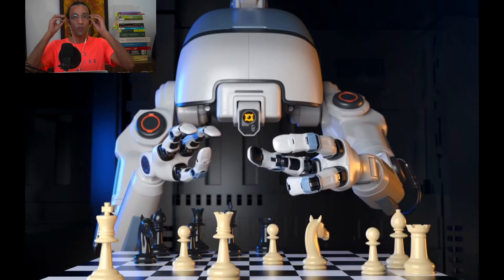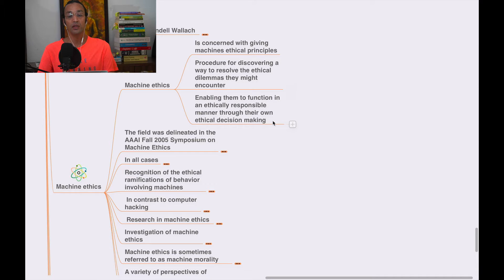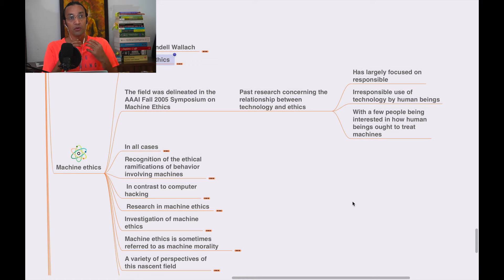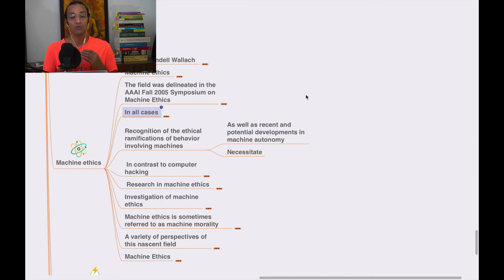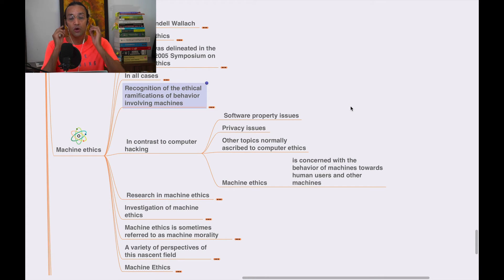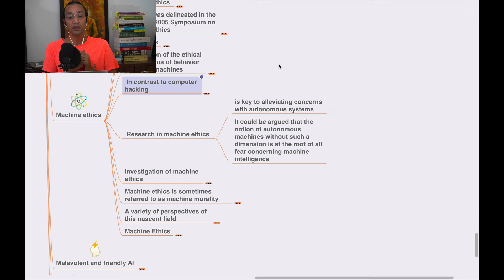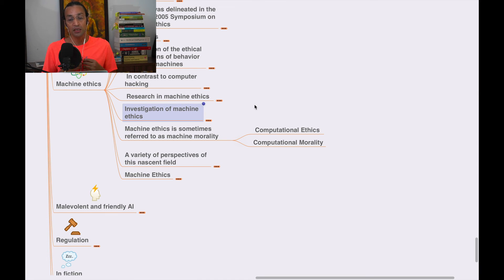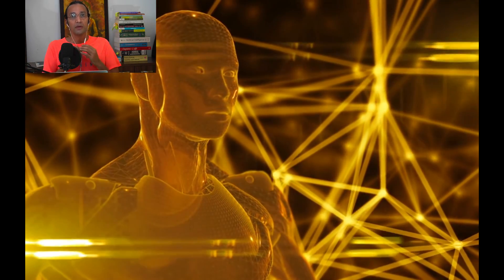Artificial Intelligence Ai Machine Ethics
Machine Ethics